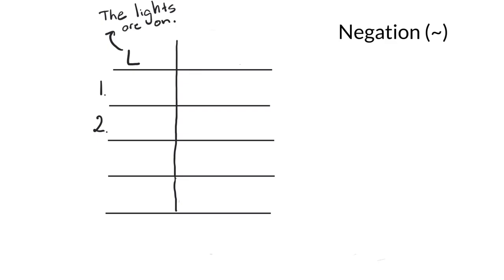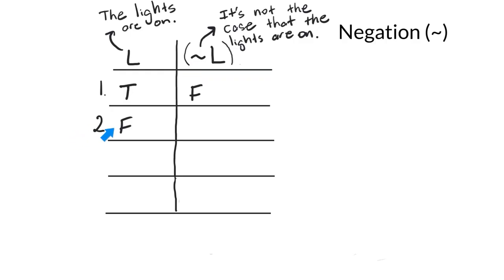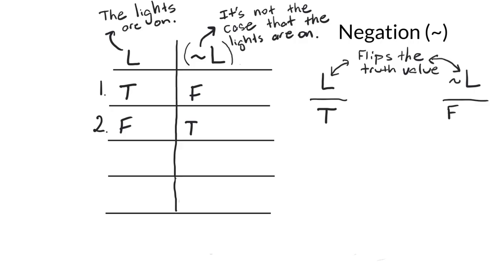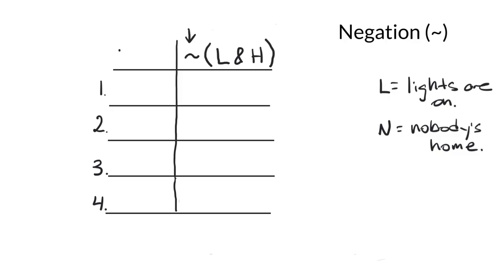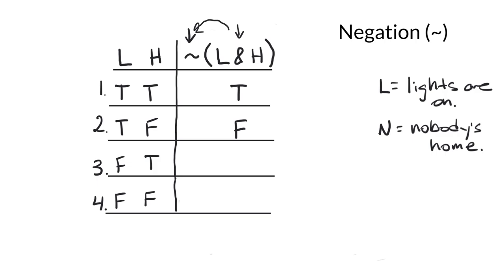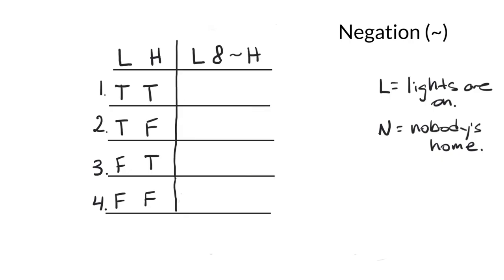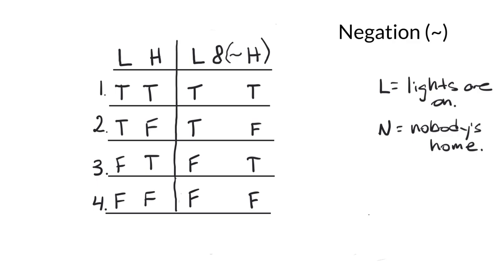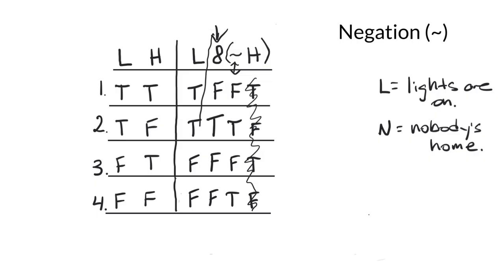Truth Tables for Negated Statements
Tutorial on how to understand a negated atomic and compound statement with a truth table.